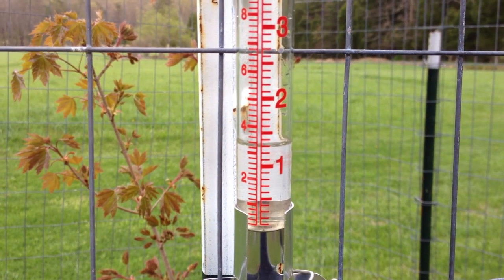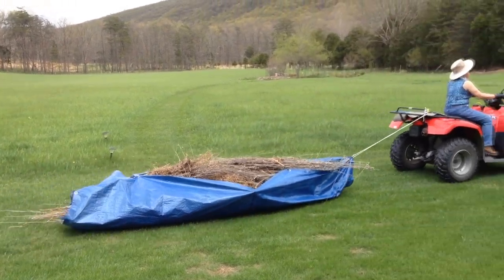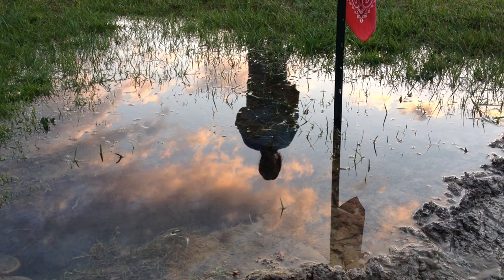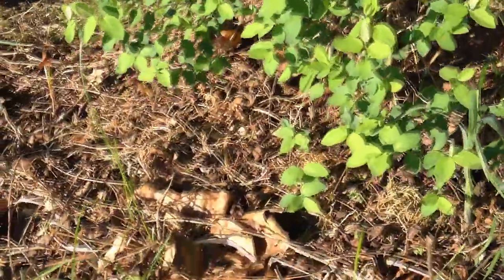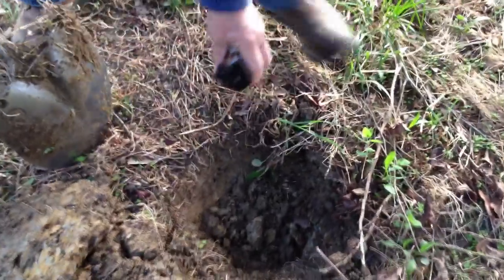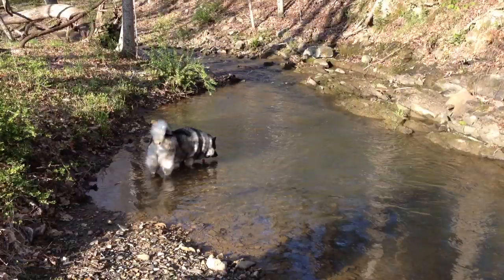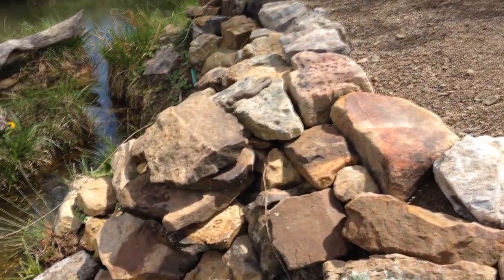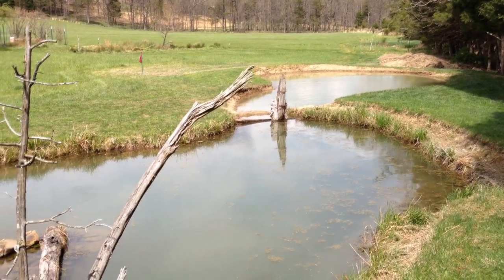Spring Activities and Nature Scenes at Hidden Hollows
This is a video montage of nature scenes and activities recorded at our Hidden Hollows property in West Virginia over the May 2-3, 2014 weekend.